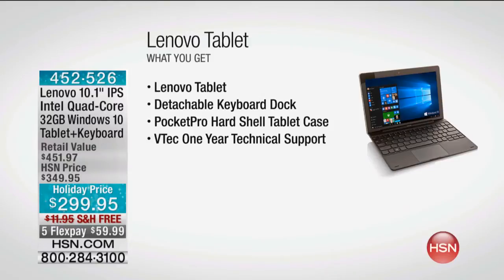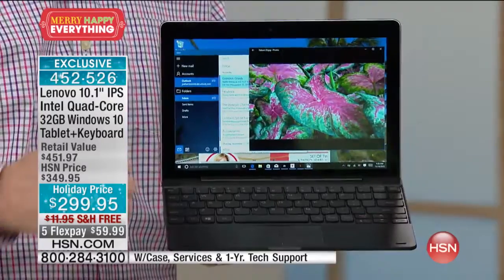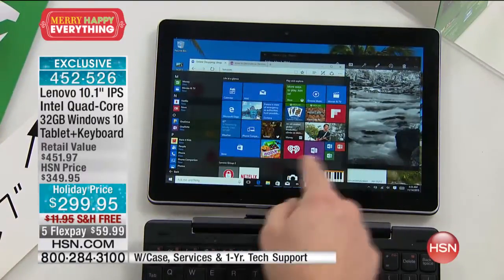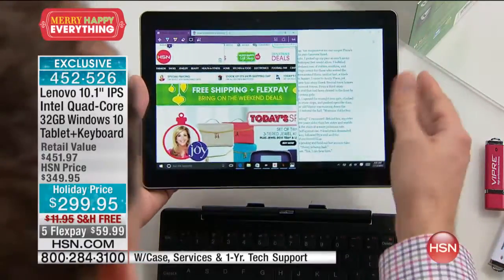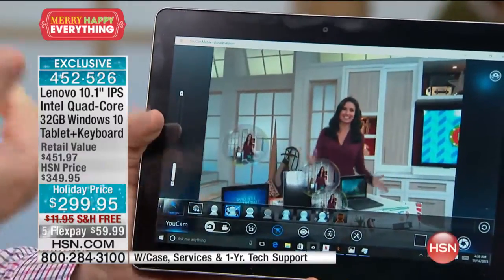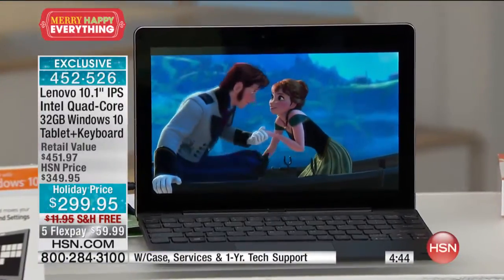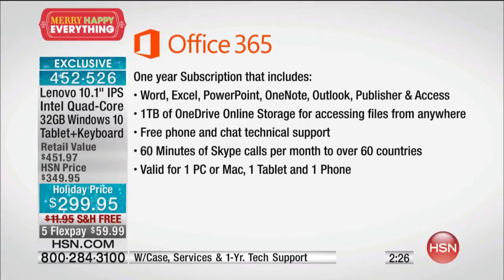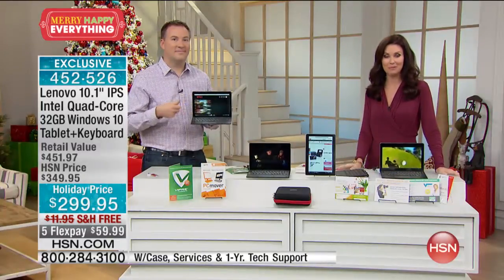Lenovo 2in1 Tablet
Lenovo MIIX 10.1" HD IPS Intel QuadCore 32GB Windows 10 Tablet with Detachable Keyboard, Case, Office 365, Services and 1Year Tech Support
With the busy holidays approaching, the truly versatile...